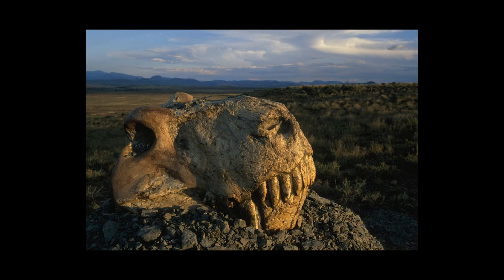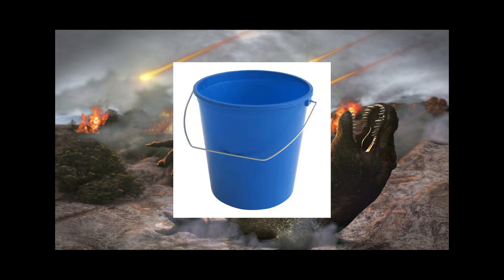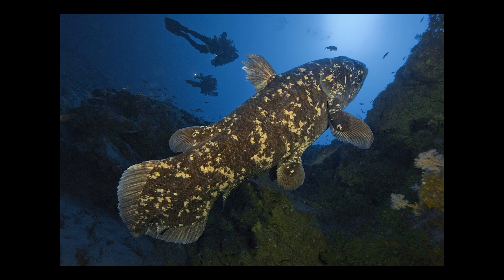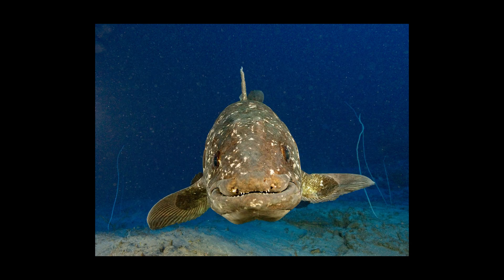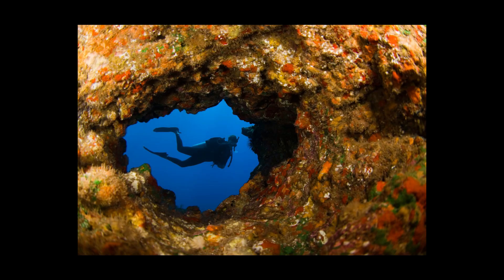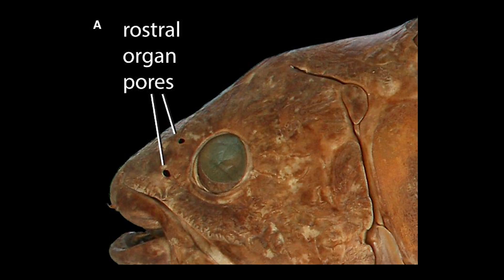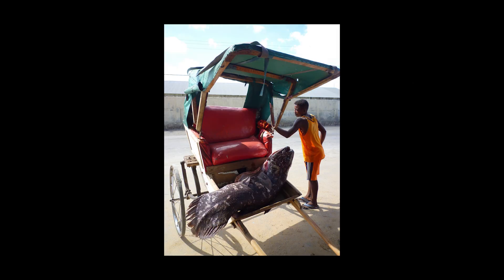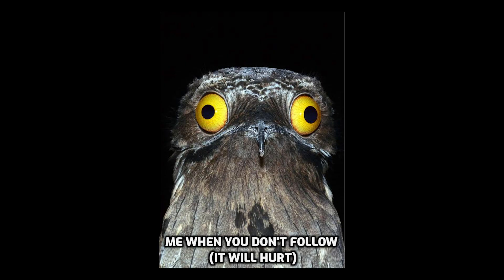West Indian Ocean Coelacanth - Endangered Inhabitants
On todays episode of Endangered Inhabitants, we'll be heading to the bottom of the sea to visit on its more peculiar residents in the West Indian Ocean coelacanth to see how they live & why they're on the brink of extinction.